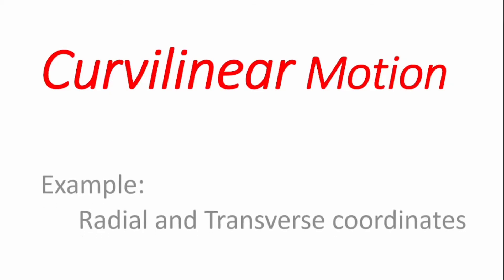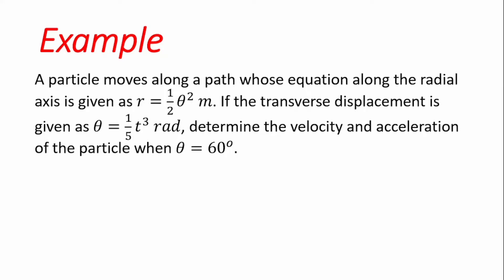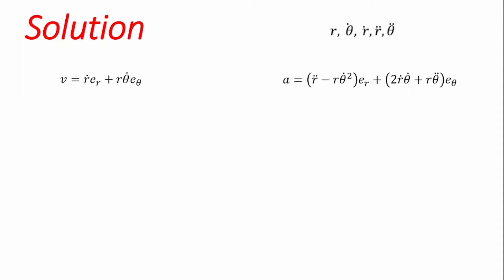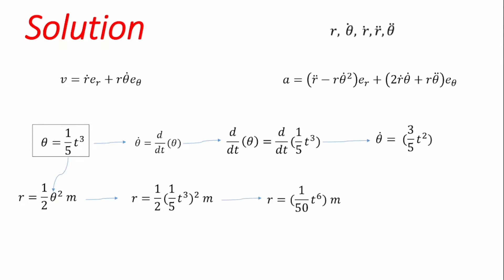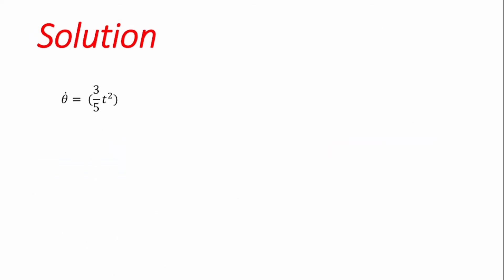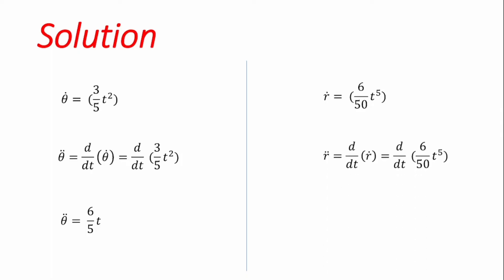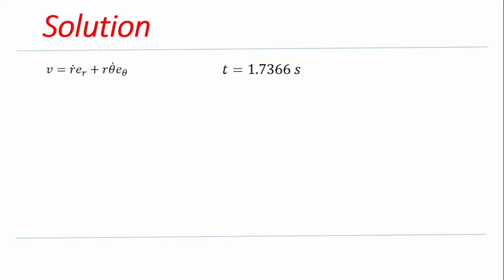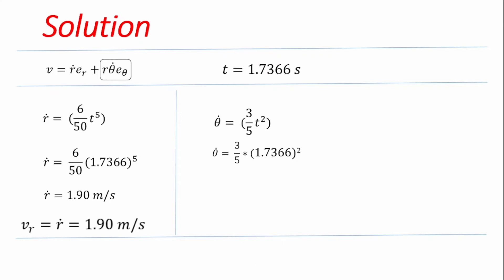Example: Radial and Transverse coordinates for a particle undergoing curvilinear motion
This video discusses the solution to a problem in kinematics in which a particle moves in a curve path, its equations for radial and transverse components were given and it was required to determine the  velocity and acceleration of the particle for a particular time the angular displacement was 60 degrees.